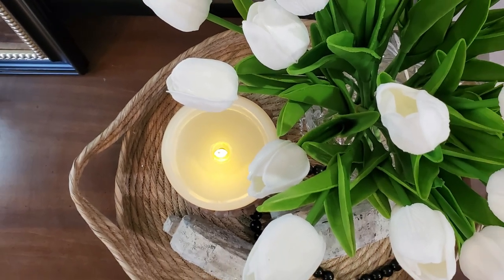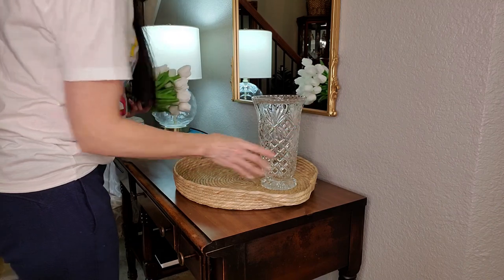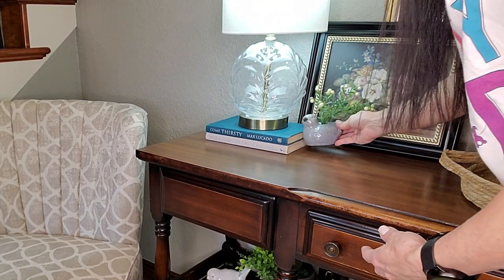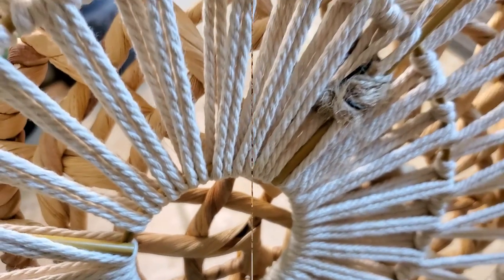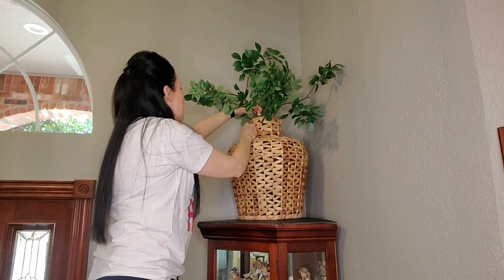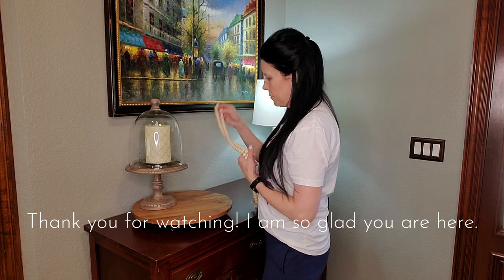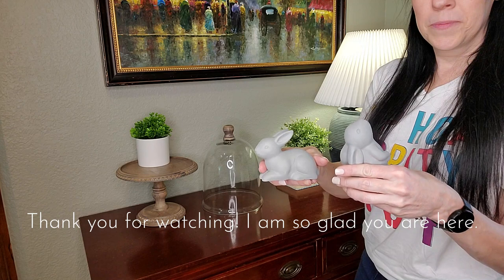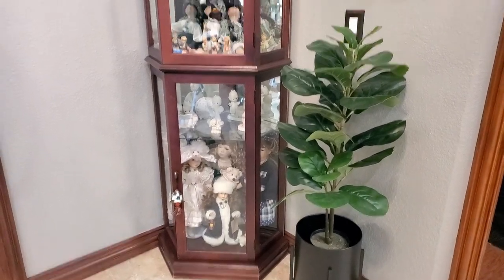SPRING ENTRYWAY - DECORATE WITH ME 2023 | Decorating Ideas - Simple Neutral Décor for 2023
Hello! This is a NEW Entryway Decorate with Me for Spring and Easter 2023 video! Today, I am using a mixture of new and older well-loved spring and Easter decorations and home décor to create an inviting, cozy and welcoming place to greet guests. I am also excited to share how I came up with a creative solution for making a new lamp without complicated wiring! It is with great pleasure that I am sharing what I did with you in my home. So, sit back, relax, get inspired and enjoy your favorite beverage while you decorate with me!

Thank you so much for spending this time with me as we decorate for spring and Easter in my entryway. Hopefully you are inspired to do some decorating in your own home soon. I love to hear from you all. I’d love to have you to join my YouTube family and come back again for another video.
XO – Lesa